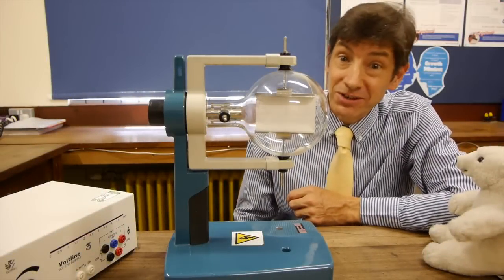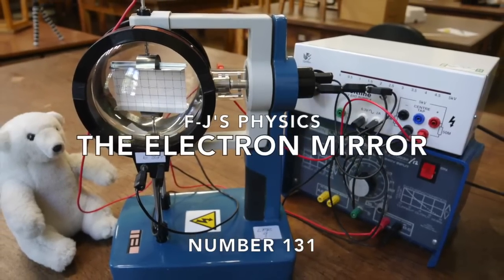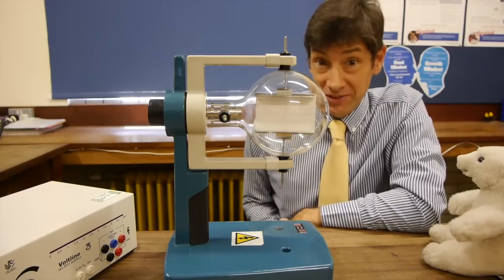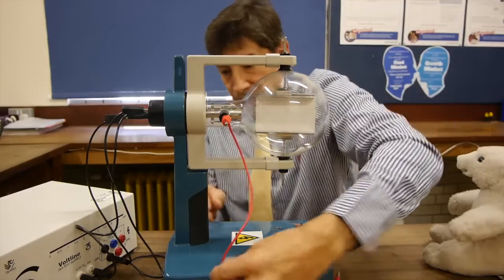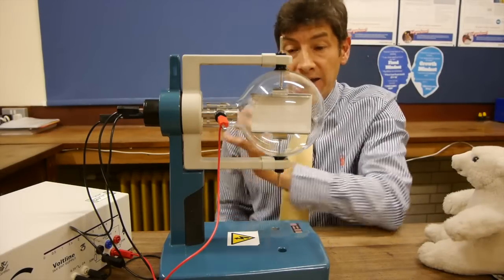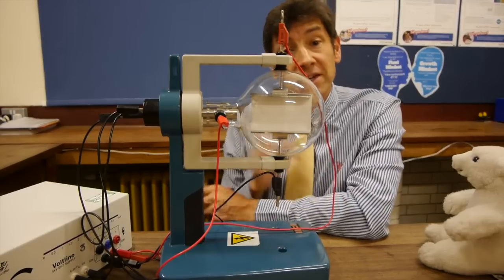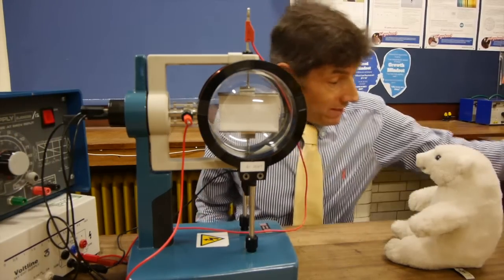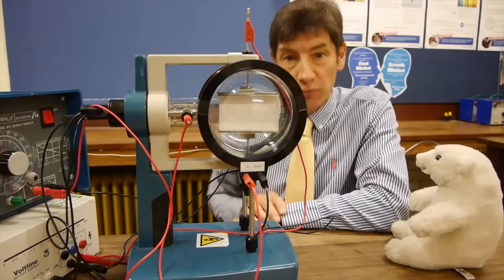Electron Mirror - F-J's Physics - Video 131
A very unusual application of a fine beam tube.  Electric and magnetic fields at 90 degrees to each other and at 90 degrees to the direction of travel of a stream of electrons (in a low pressure gas).  The result is both beautiful and not that easy to explain!

Many thanks again to PCBWay for sponsoring this video and supporting this channel!  Have a look at their website as, along with all the information on the services they provide including making bespoke PCBs there are lots of fun projects to build and ideas from other makers under the Shared Projects tab.  Plenty of inspiration for your next project!